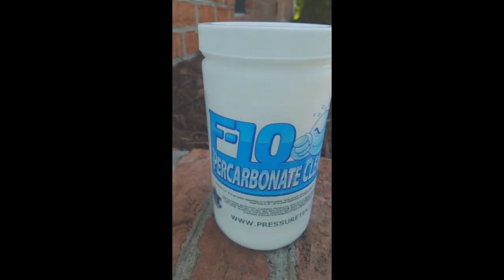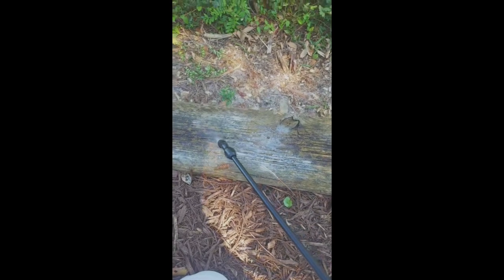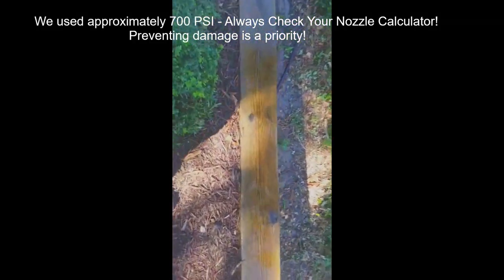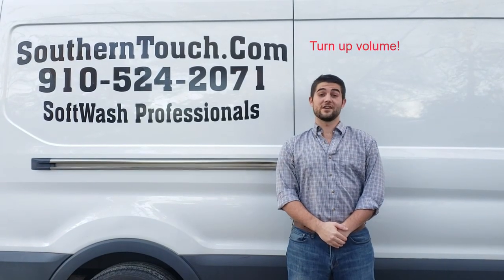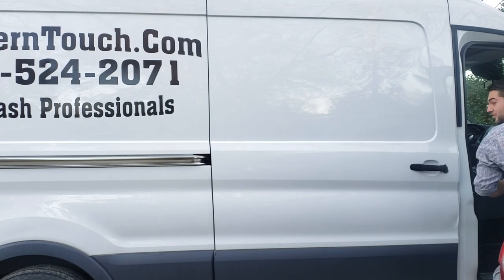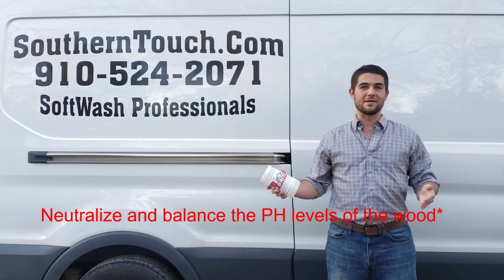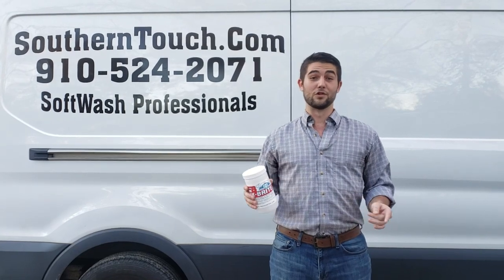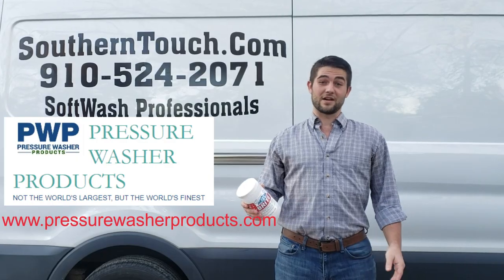F10 Wood Restoration Demo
This video was produced for other cleaning contractors that are curious about trying this product! However I hope homeowners and people from all walks of life find this informative and helpful for deciding the best way to treat their decking and other wood surfaces.
In this video we are demonstrating the use of a Sodium Percarbonate Cleaner on a wood surface rather than using the traditional Sodium Hypochlorite method. We are an Up And Coming Pressure Washing business in South Eastern North Carolina. We work everywhere between Wilmington, NC and Myrtle Beach, SC. We strive to use the latest and greatest technology and methods while contributing to the advancement of the pressure washing industry!